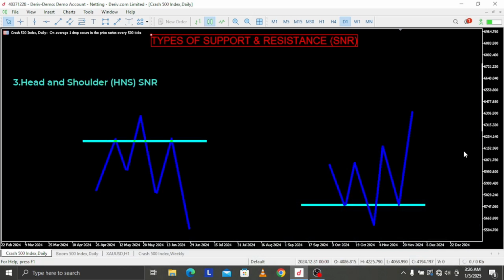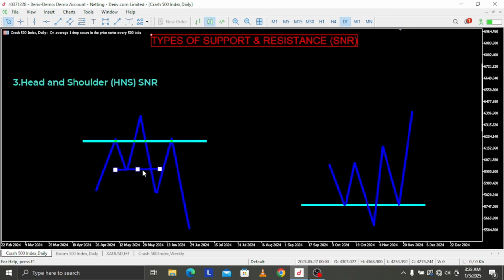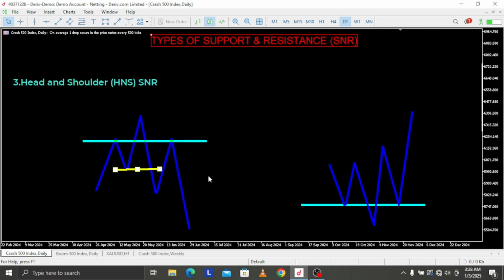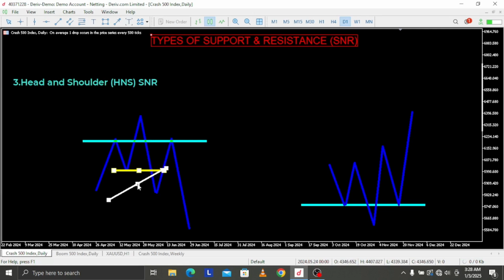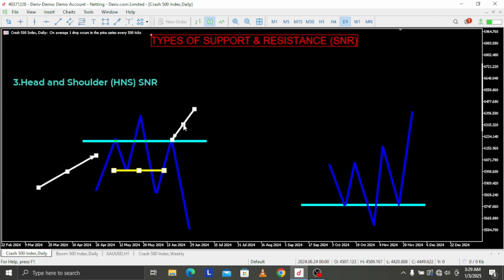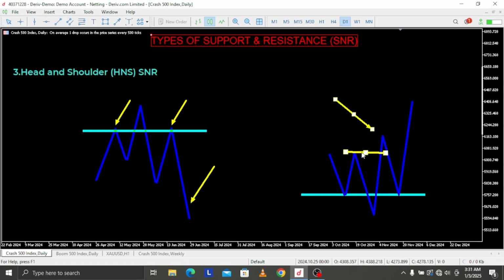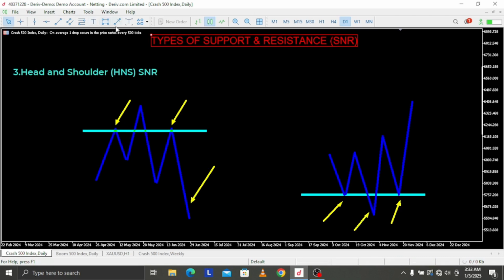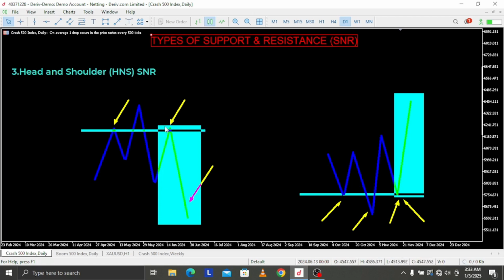COMPLETE BOOM AND CRASH INDEX (SNR) COURSE: Lesson 5.1 (HNS SnR)